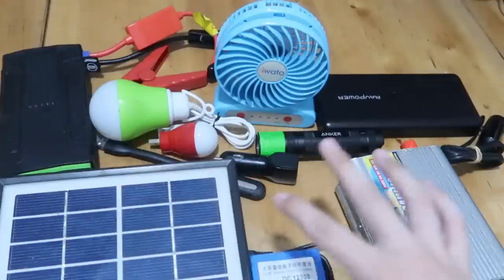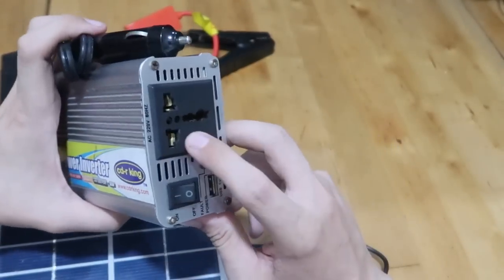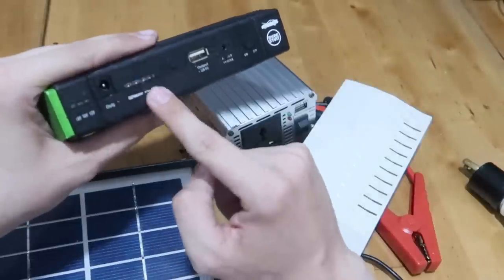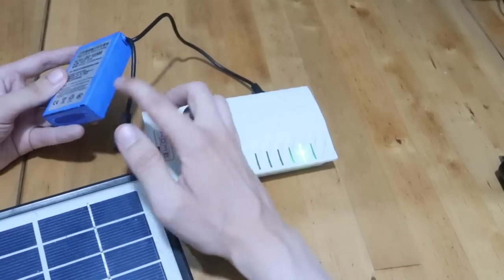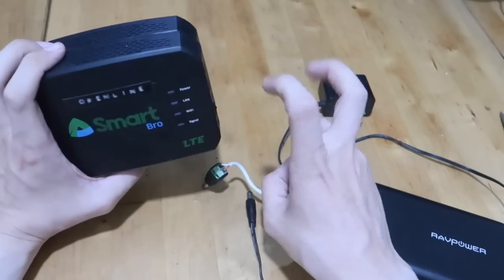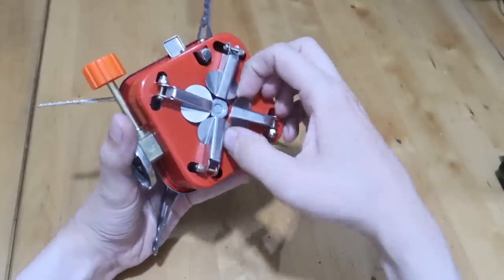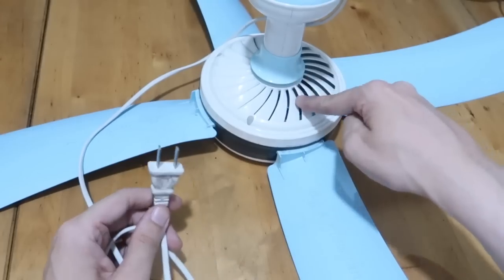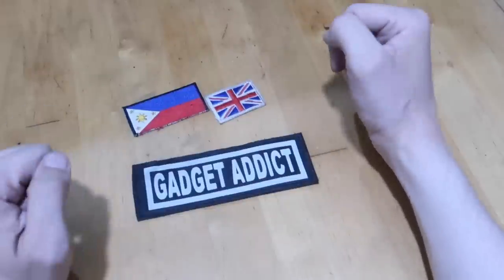Power Backup Options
Are you prepared? Let’s talk about how to prepare ourselves for any power outages

DOE says the power will be stable and no brownouts are expected. But let’s be responsible and prepare just incase something happens.

Of course many people right now are more concerned about where their next meal will come from, rather than keeping the power going.

That’s why we’ve seen more Barangays and Cities stepping up their feeding programs and efforts to distribute food.

We all need to consider what we can do for those around us who are less fortunate. Of course that’s easier said than done when you’re restricted to your home.

Either way, let’s not be quick to judge people right now and remember we’re all in this together. Prepare not only for yourself but also for those around you.